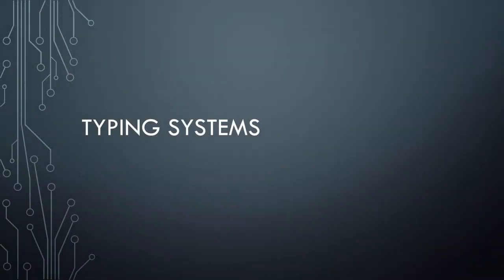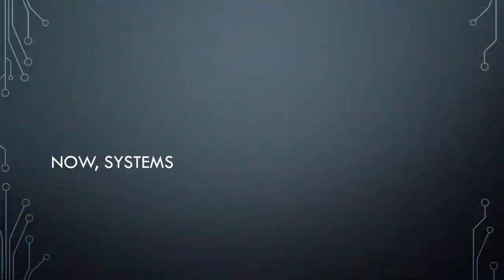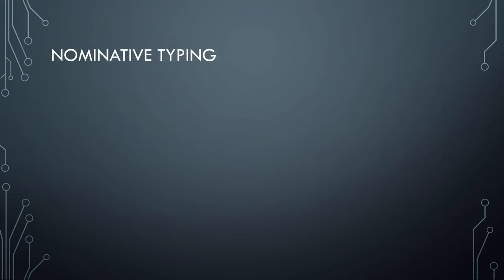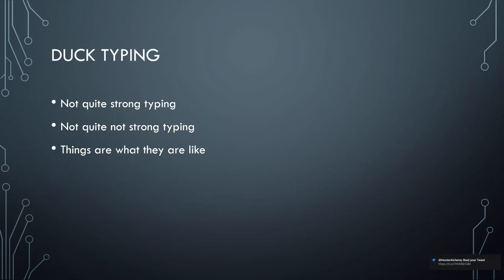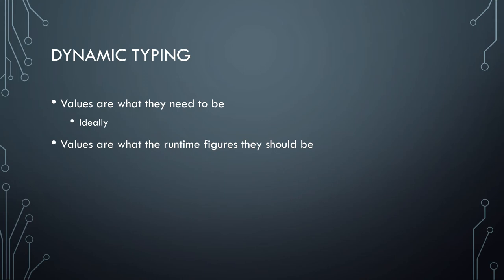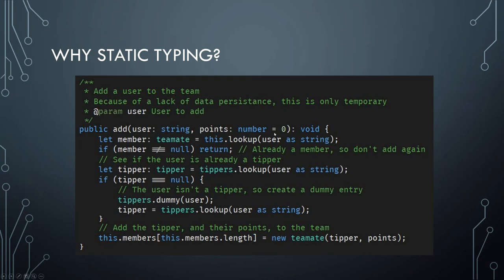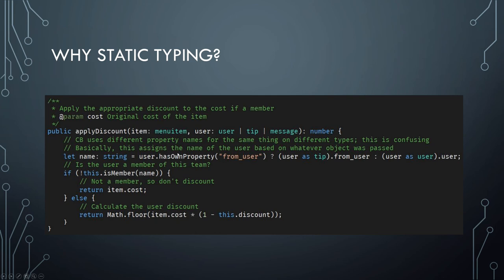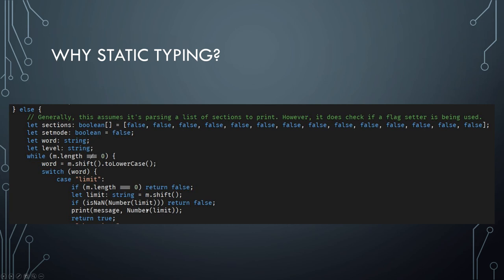Typing Systems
What are typing systems and why do they matter?

Also, since so much advocacy is towards duck typing and dynamic typing, let's finish this up with why static typing matters instead.